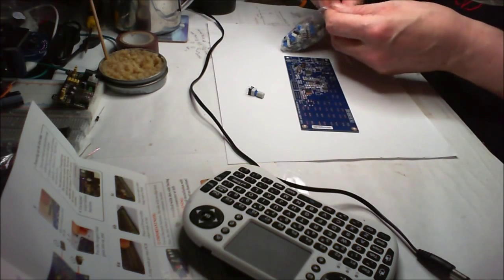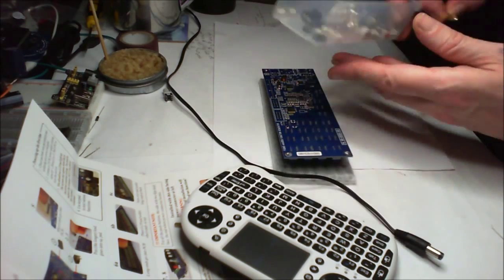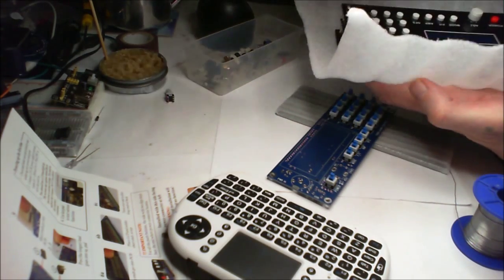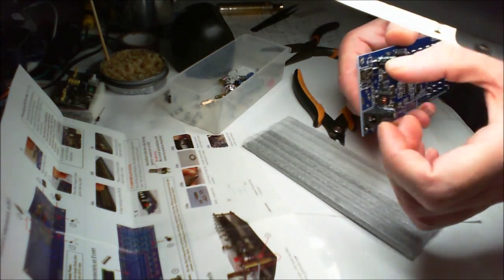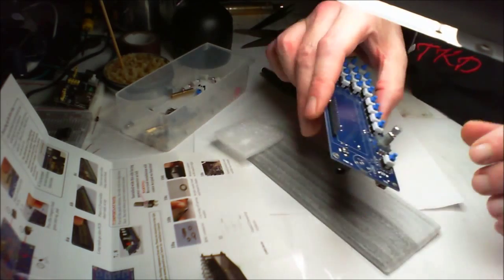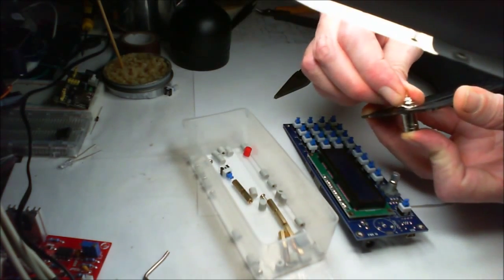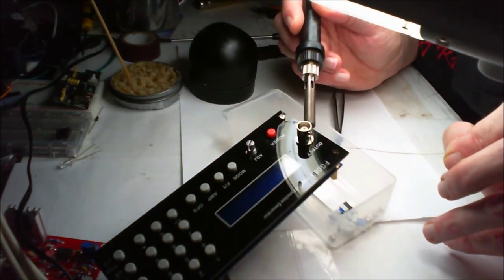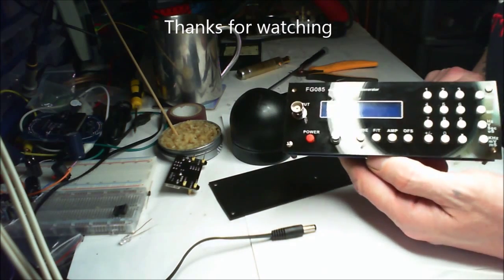Building a FG085 Ebay JYE Tech Function Generator Kit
Ebay bought, DDS function generator hopefully giving some helping tips building this kit.